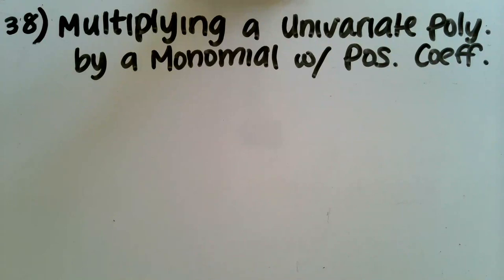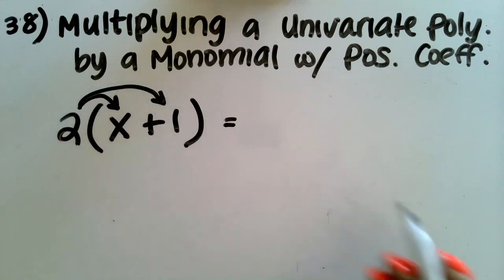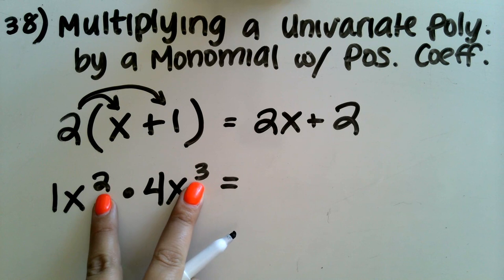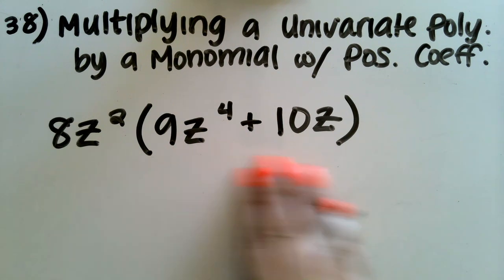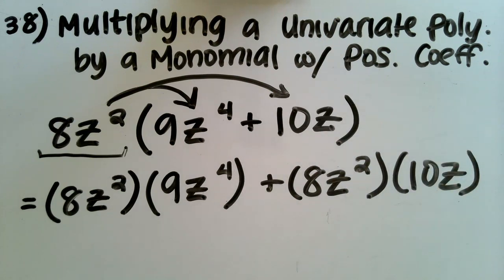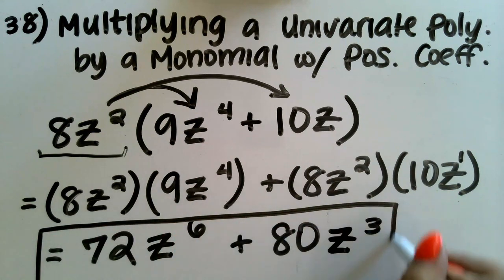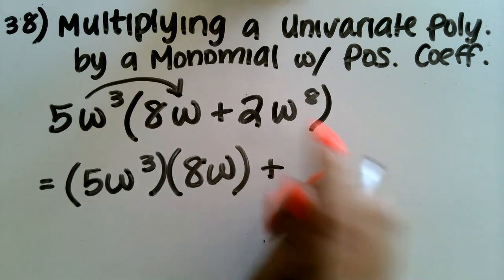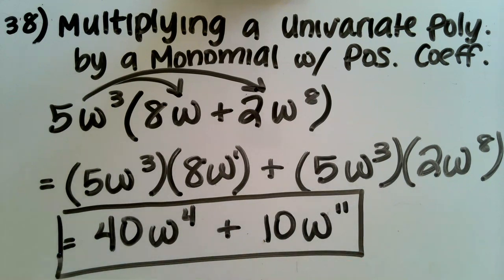38) Multiplying a Univariate Polynomial by a Monomial with a Positive Coefficient